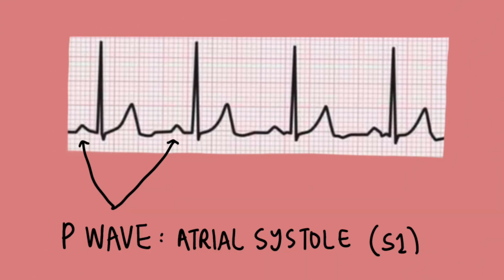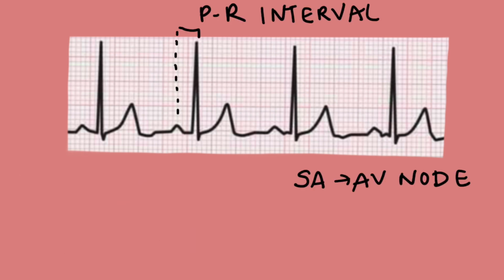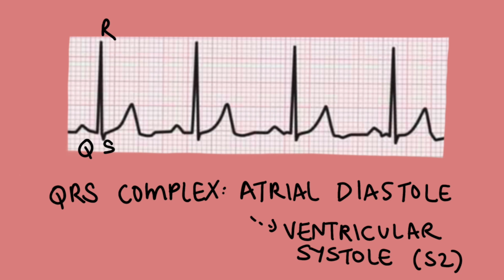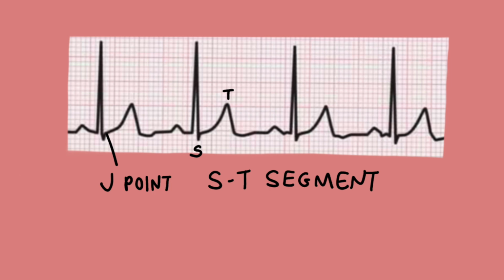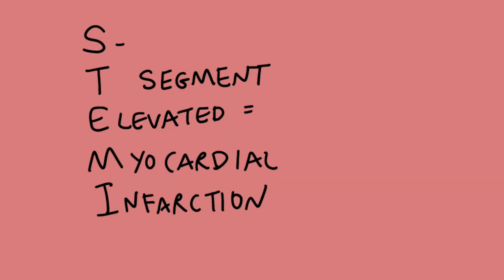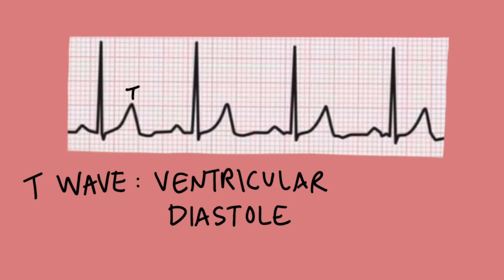EKG - Cardiac Cycle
A two-minute speed round to prep the aspiring PT for the basics of  the cardiac cycle- including what it is and how to interpret it on an EKG!

Study Guide

As always if you have any corrections or updates, please let me know! Happy Studying!